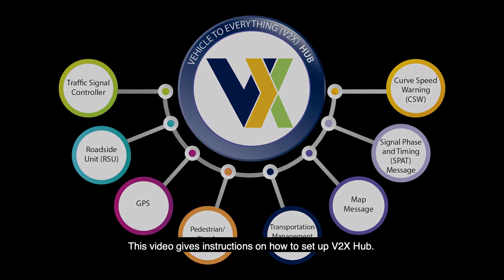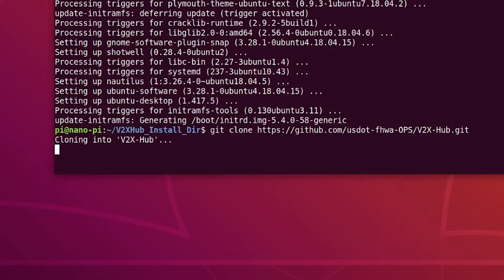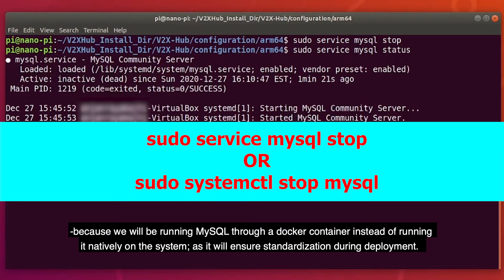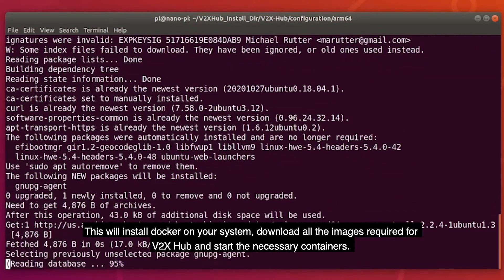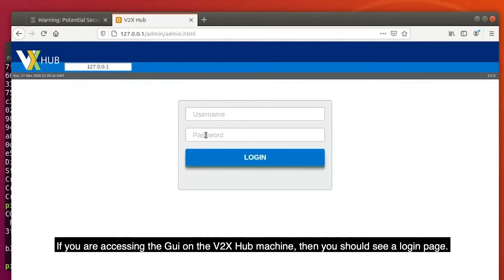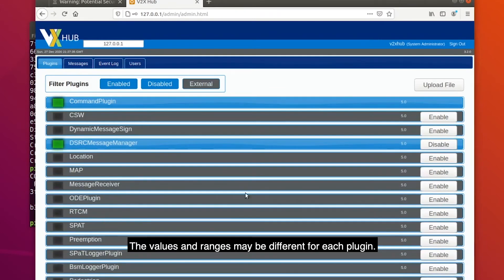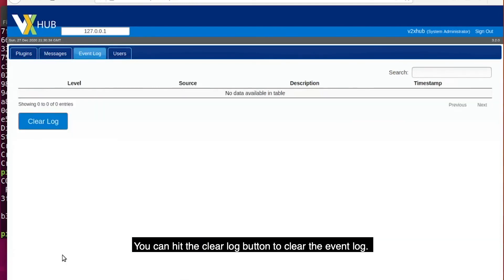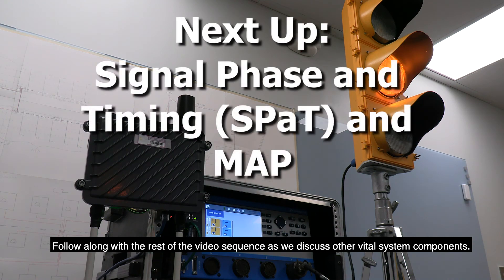Connected and Automated Vehicle Education (CAVe) Training Video – V2X Hub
This video gives instruction on how to set up a V2X Hub. By the end of this video, you will be able to download and use V2X Hub on your device. This video was developed by the U.S. Department of Transportation (USDOT), jointly by USDOT’s ITS Professional Capacity Building Program (PCB), in the ITS Joint Program Office, and the Federal Highway Administration. Visit the ITS PCB website to learn more about CAVe training